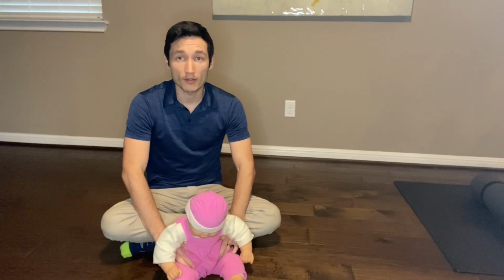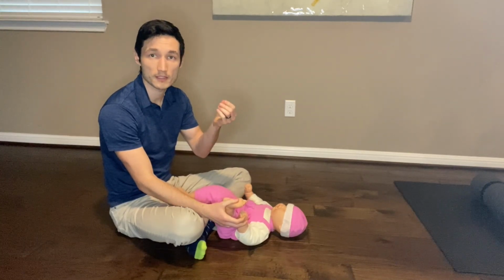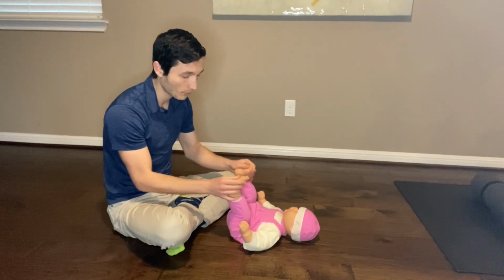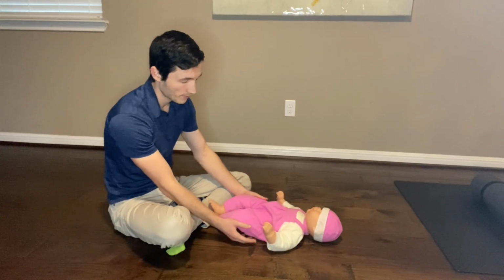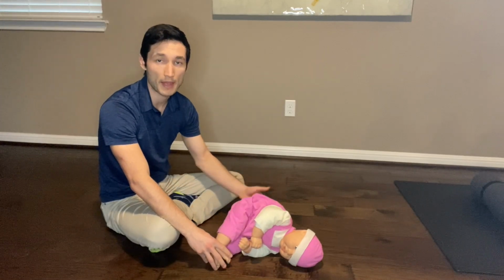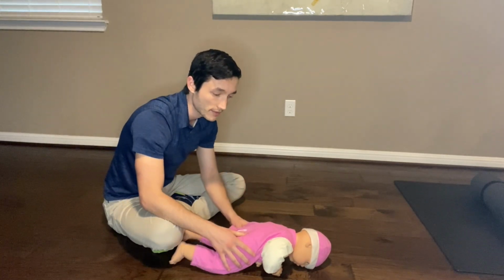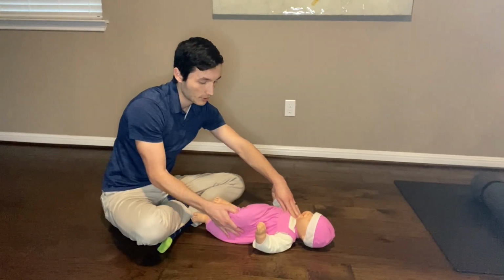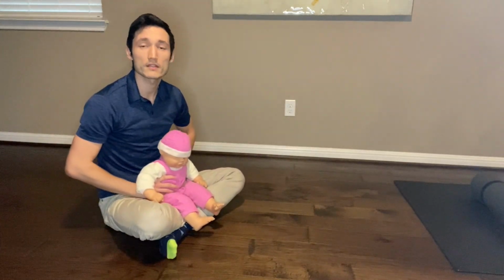Physical Therapy Activities for Infant Development (Floor Mobility)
Common Activities for Infant Development in Floor Mobility

This video was made for the purposes of providing guidance to newer pediatric physical therapists and is meant to be coupled with their own clinical decision making and judgment. Given the implications of different medical conditions, the education and techniques used in this video may not be entirely applicable for every patient and should not be used if contraindications are present.

This publication may not be reproduced in any part, transmitted in any form, or stored in a retrieval system except under the express written permission of Warren McAdams, PT, DPT as permitted under the United States Copyright Act.
Information provided is for the guidance of licensed physical therapists only and is not meant to supplement a formal physical therapy evaluation or physician visit. Seek consult from your appropriate health care provider for questions pertaining to your medical concerns. Warren McAdams will not be liable for any injuries or damages resulting from advice and/or treatment strategies presented in this video thus will not be liable for any consequential, direct or indirect, incidental, or punitive damages or harm arising out of access to or the use of any content.